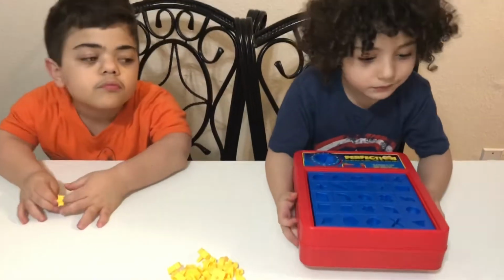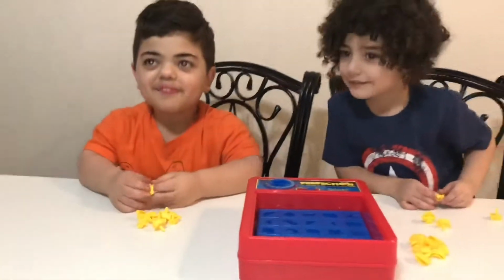Perfection , play perfection ! Shapes pop out for kids